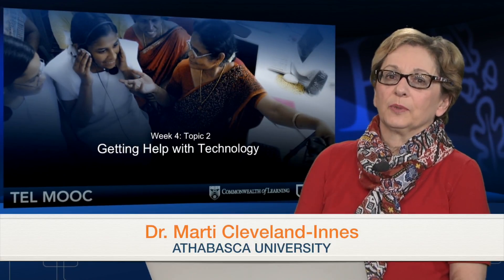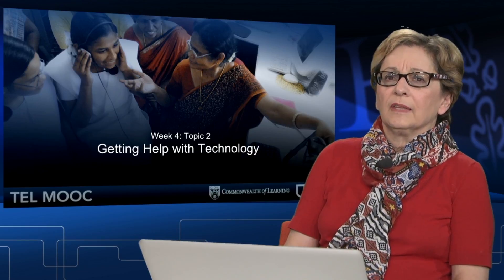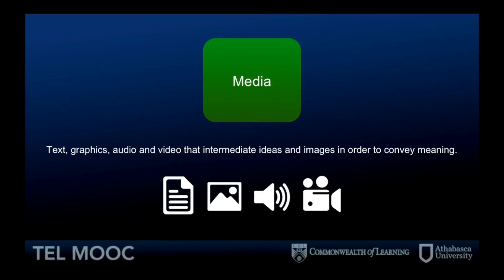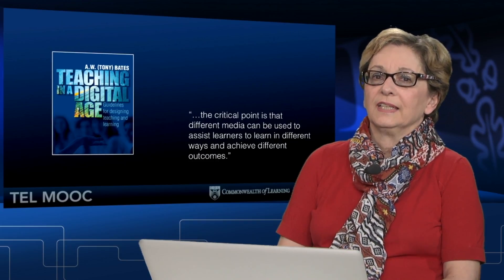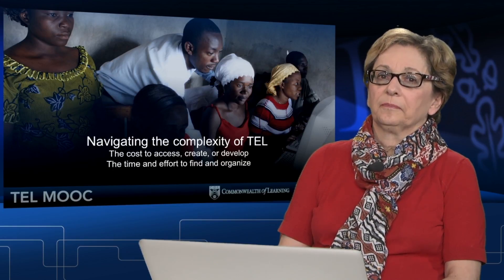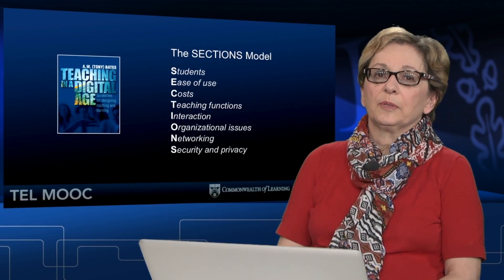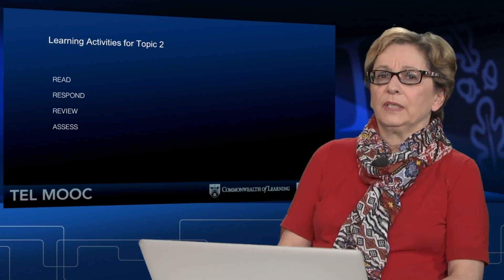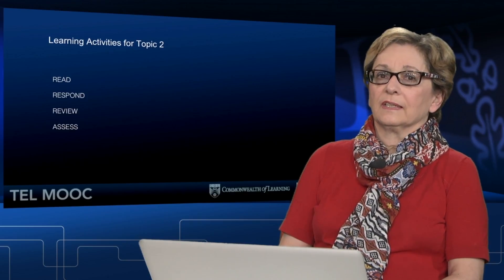TELMOOC Video 4.2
TELMOOC Video 3.3